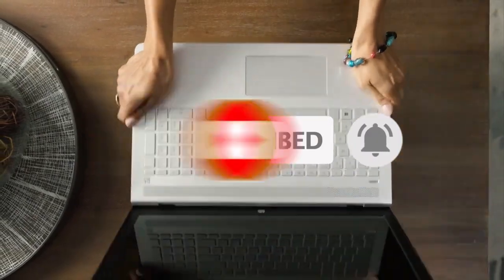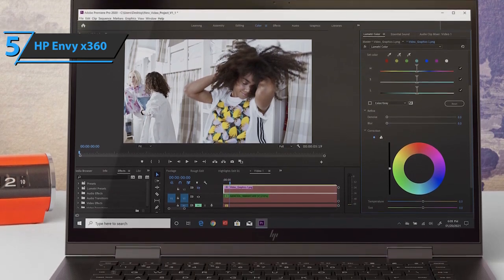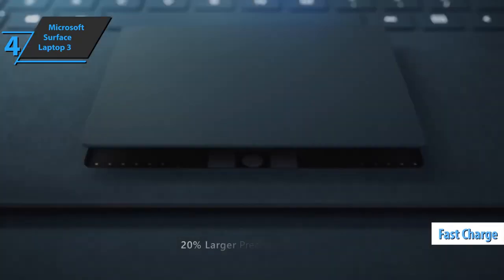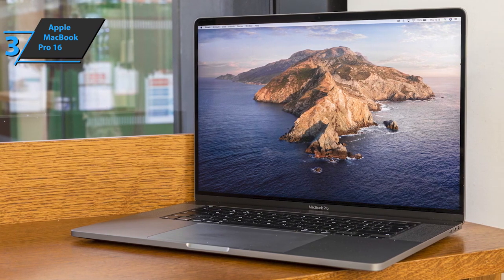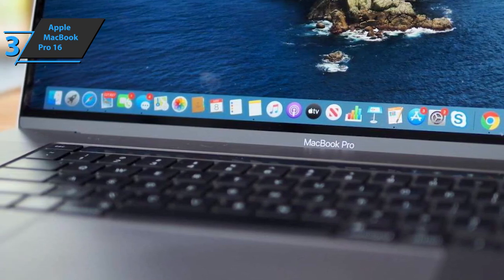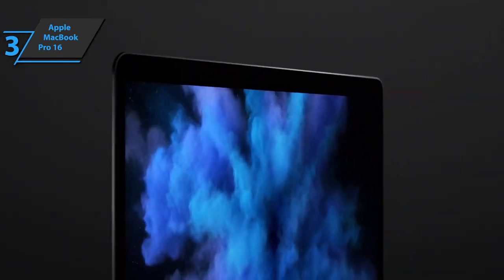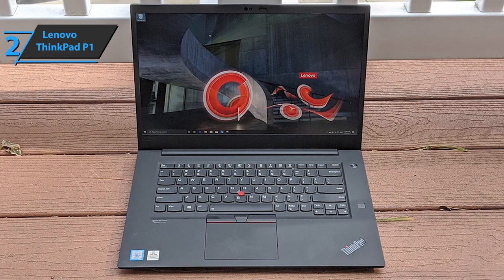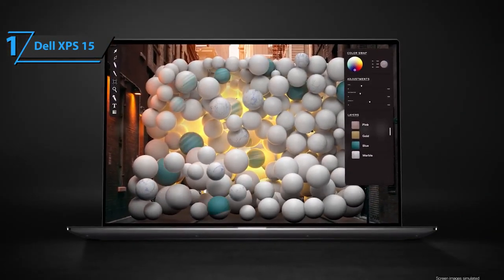The best laptops for graphic design in 2021 || Which is the best laptop for graphic designers?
🏅Honorable Mentions🏅✔️
✅Dell XPS 15
✅Amazon US
✅Amazon UK
✅Amazon CA
1️⃣Dell XPS 15
✅Amazon US
✅Amazon UK
✅Amazon CA

2️⃣Lenovo ThinkPad P1
✅Amazon US
✅Amazon UK
✅Amazon CA

3️⃣Apple MacBook Pro 16
✅Amazon US
✅Amazon UK
✅Amazon CA

4️⃣Microsoft Surface Laptop 3
✅Amazon US
✅Amazon UK
✅Amazon CA

5️⃣HP Envy x360
✅Amazon US
✅Amazon UK
✅Amazon CA

Some of the footage used in this video is not original content produced by Golf Topic Reviews. Portions of stock footage of products were gathered from multiple sources including, manufactures, fellow creators, and various other sources.